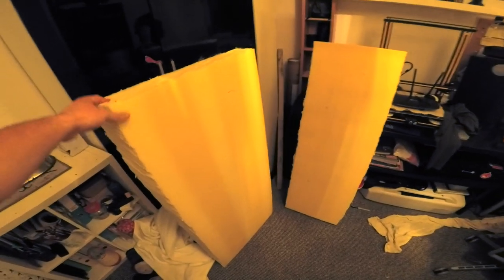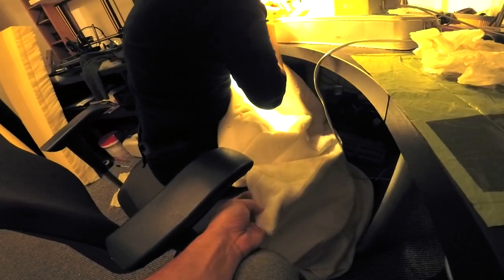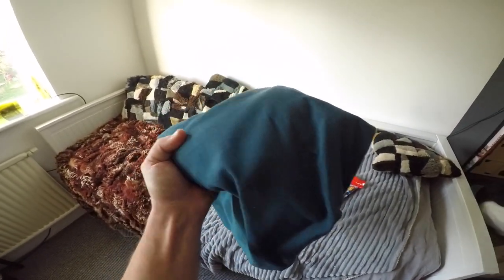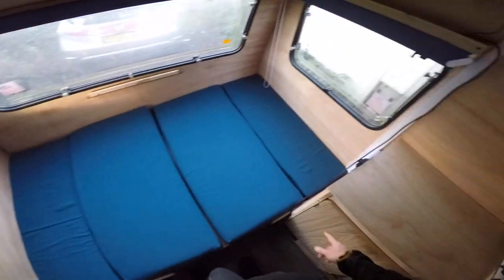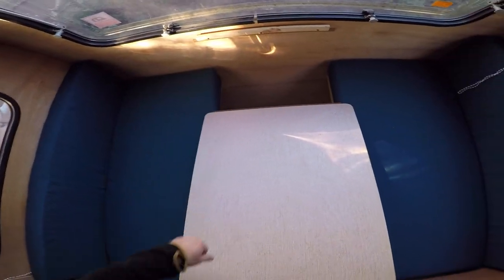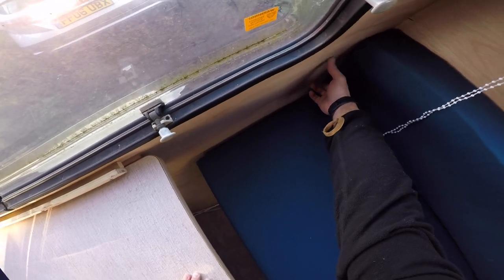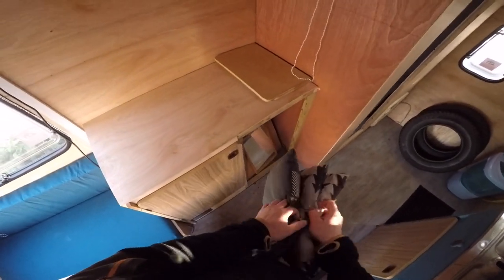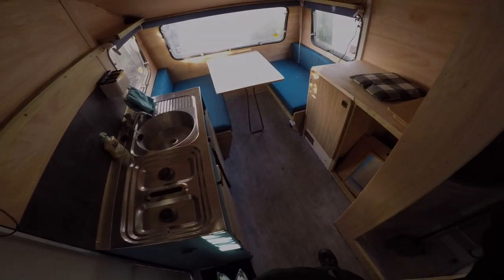1984 Alpine Sprite GL Caravan Restoration UPDATE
A quick update on the caravan project, currently stagnating due to the weather conditions.